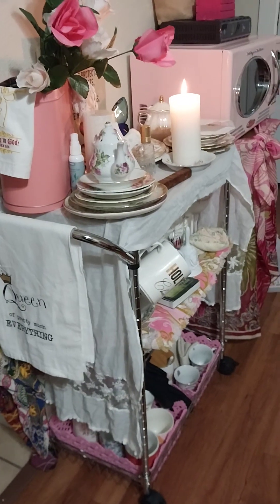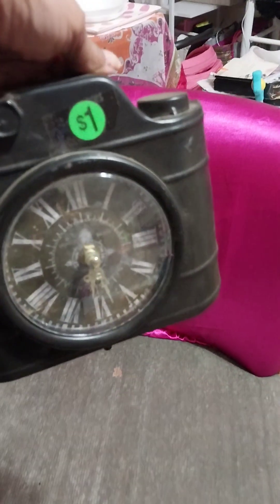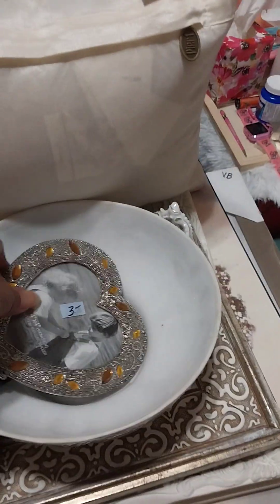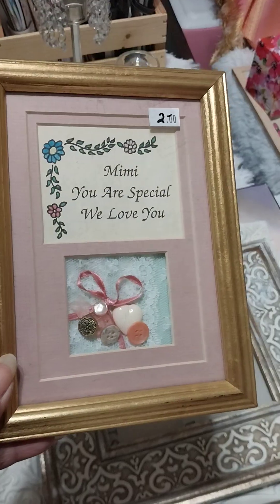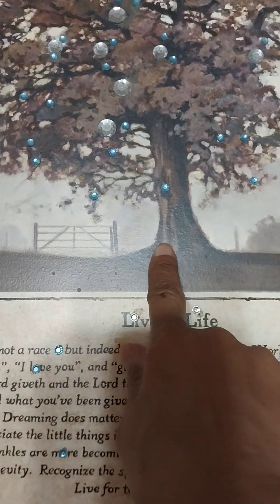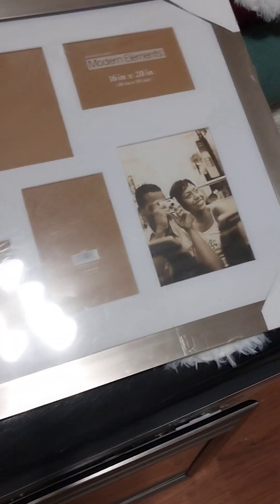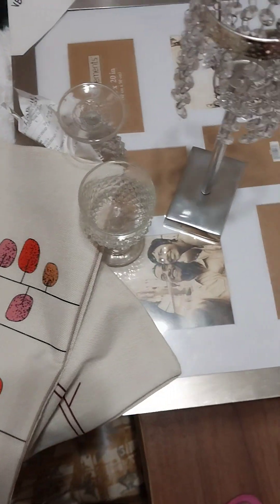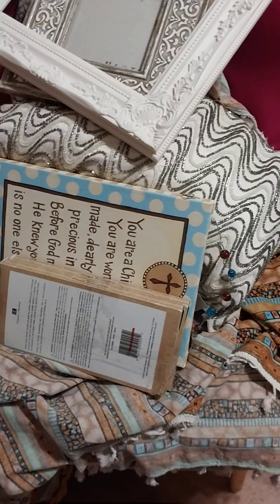Thrifting haul, for maximalism living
come along with me and my roommate for an adventure into and through our maximalist lifestyle and home decor.  We live all things pretty,  pink,  retro, vintage, eclectic, and shabby chic. From the days and years of living tiny, the space was overcrowded with my beautiful decor. whenever I was traveling and living in the jeep, it was maxed out, and my bag tours were and still are maximalist.  There were years where I felt guilty of being judged because of the "stuff". Maximalist life is the compete opposite of minimalism and nowhere near being a horder. We surround ourselves with beauty, color,  texture and so much more.